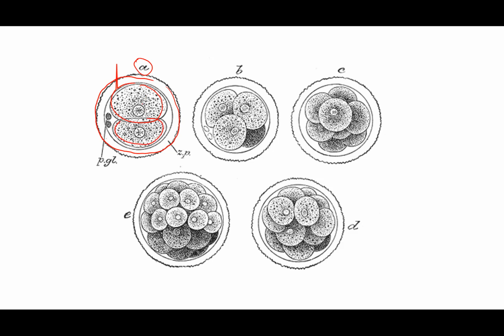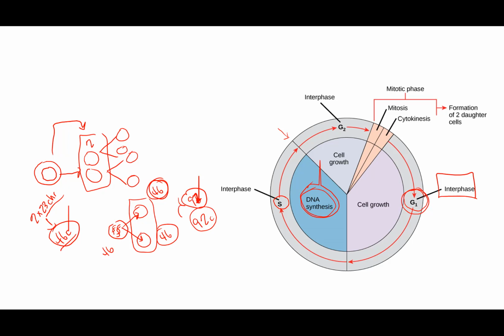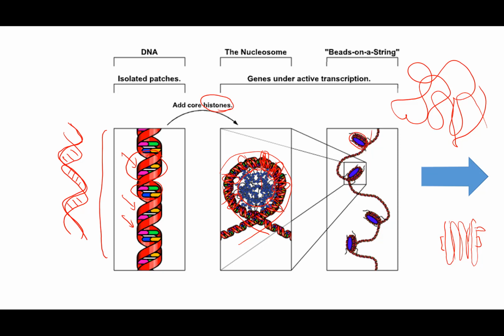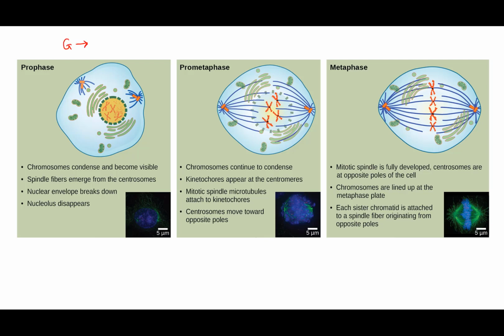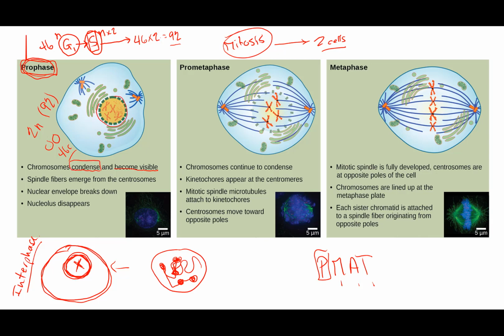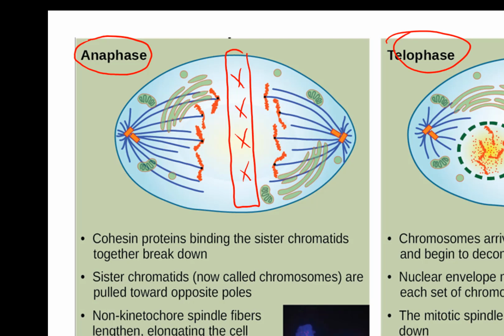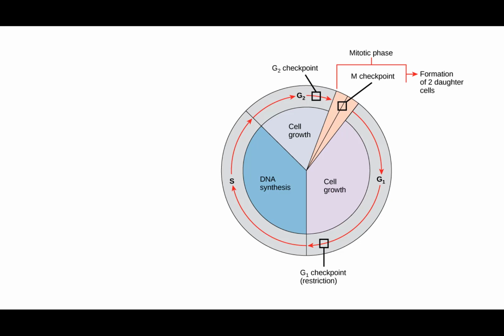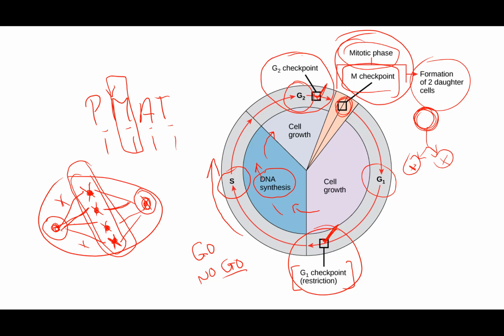Cell Reproduction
Mitosis
Cell cycle